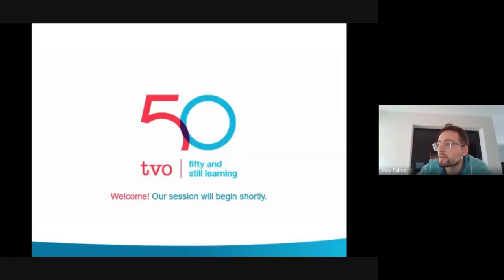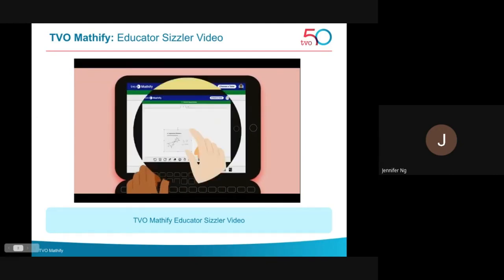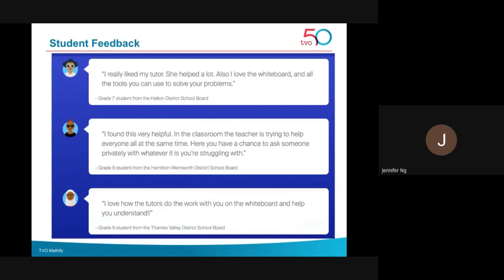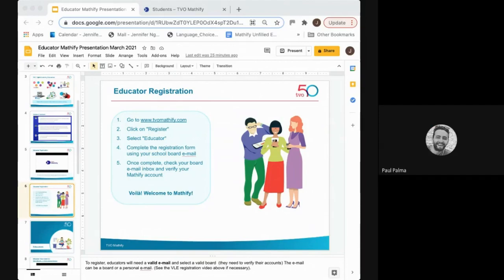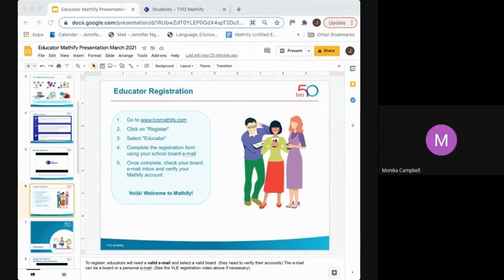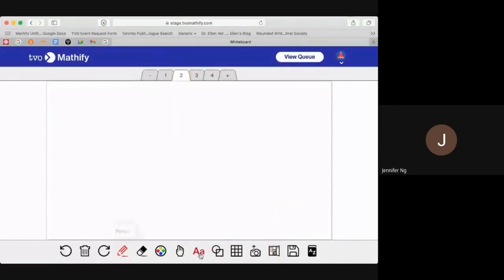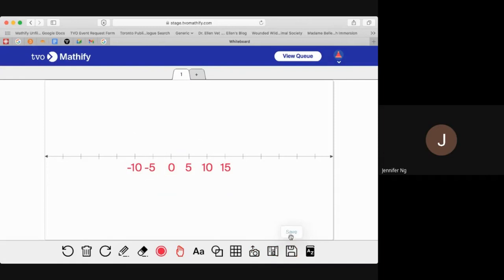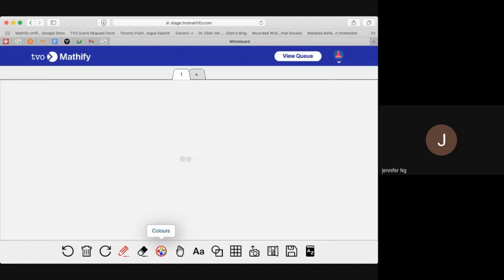TVO Mathify Workshop for YCDSB Educators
In this video, Jennifer Ng, Ambassador from TVO, showcases how educators can use TVO Mathify in their classroom.

for the links and resources mentioned in the workshop.